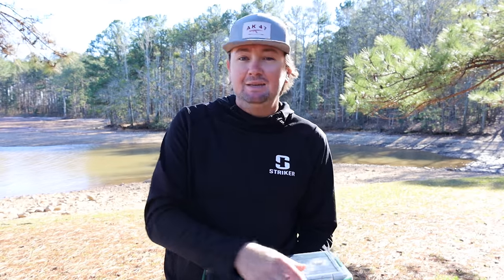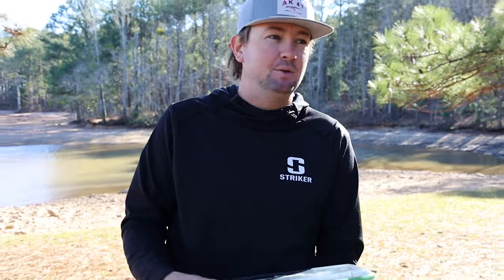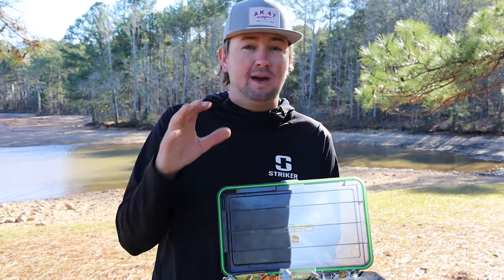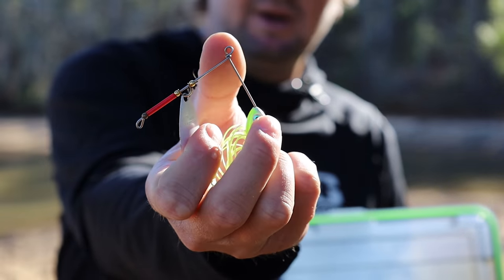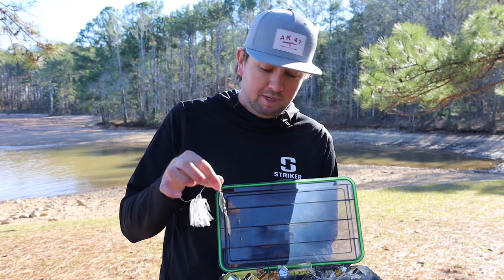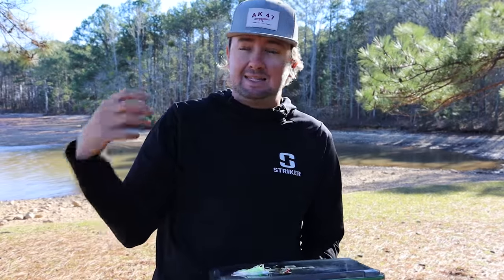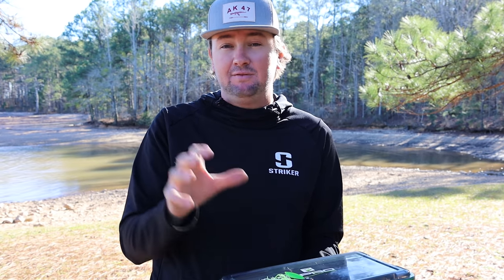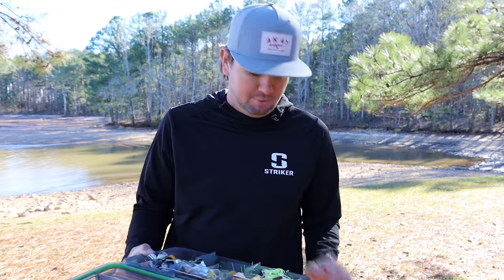It's a Mistake to FORGET this BASS LURE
2021 BASSMASTER ELITE SERIES PRO